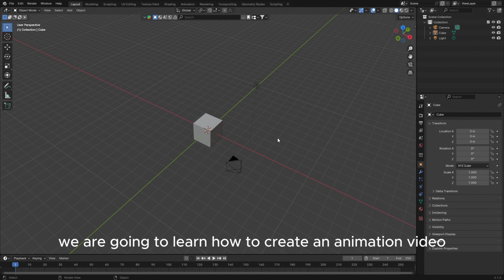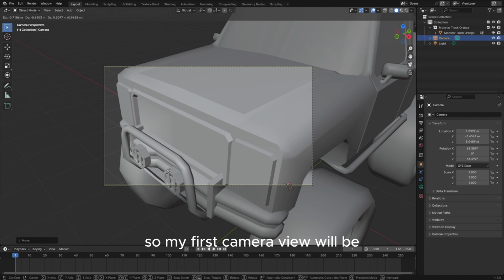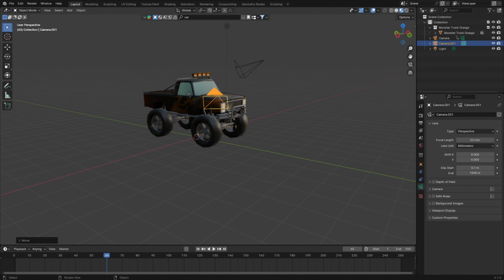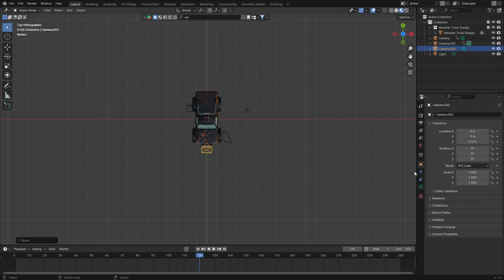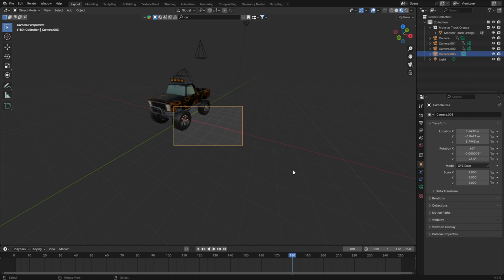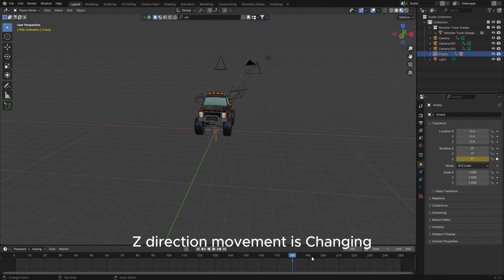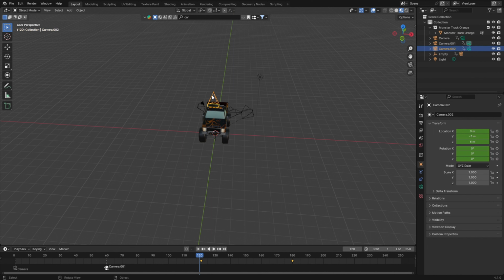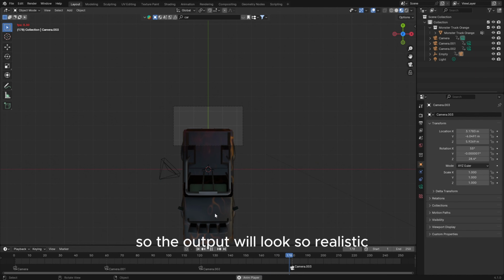Mastering Multiple Cameras: Creating 3D Animations in Blender | Blender Tutorial | Blender Bliss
"Dive into the world of 3D animation with Blender as we explore the power of multiple cameras in creating captivating visual narratives. In this tutorial, we'll guide you through the process of setting up and animating multiple cameras to craft dynamic scenes from different perspectives. Learn how to seamlessly transition between camera shots, add depth to your animations, and bring your creations to life. Whether you're a beginner or an experienced Blender user, this tutorial will take your animation skills to the next level. Watch, learn, and unleash your creativity with Blender's versatile camera tools!"